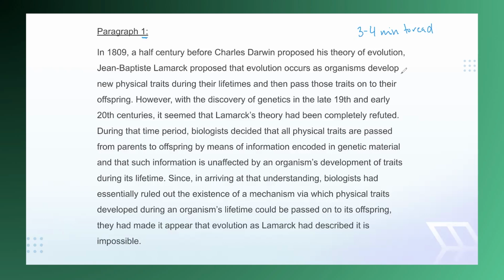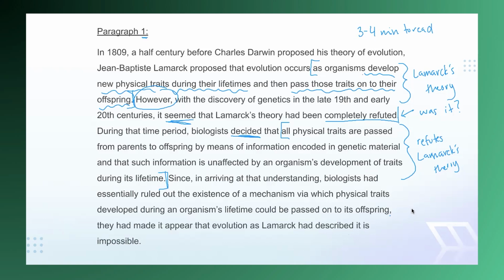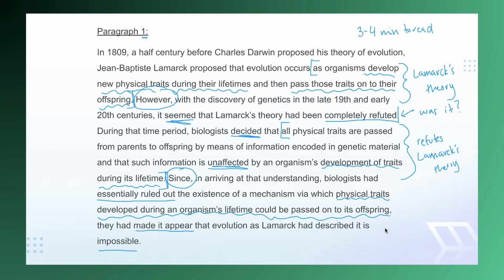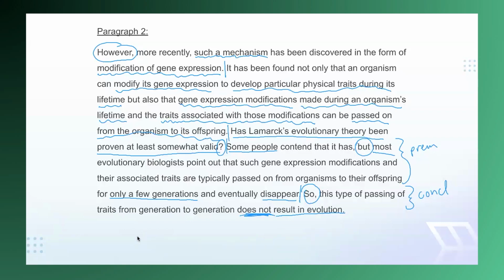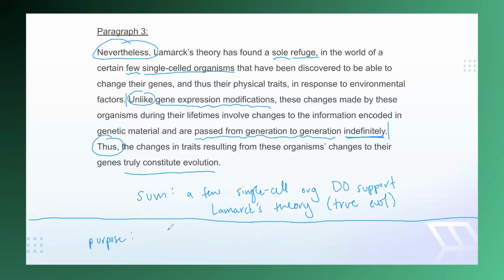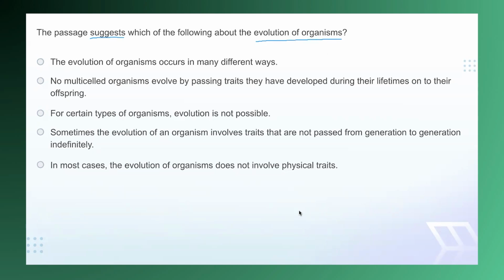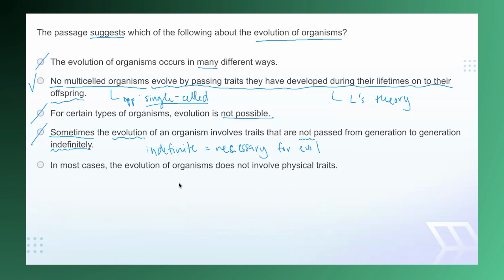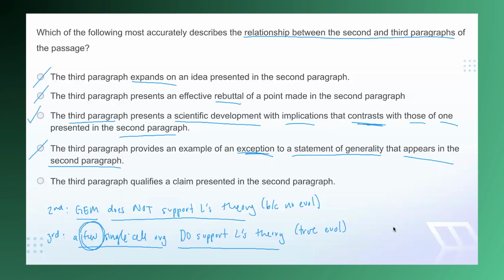Breaking Down 3 Hard GRE Reading Comprehension Practice Questions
Can you 100% this GRE RC passage? Most test takers can’t.

You can get every one of these GRE Reading Comprehension practice questions right without fully understanding every technical detail in the passage — and in this video, I show you exactly how.

I’m Erika with Target Test Prep, and today, we break down 3 extra-hard GRE Reading Comprehension questions tied to one dense, technical passage. Along the way, I teach my favorite GRE RC strategies for handling complex topics, tracking structure, identifying tone shifts, and staying focused on what actually matters.

We cover how to:
Read multi-paragraph passages efficiently
Identify main ideas without overreading
Track contrast language and conclusion signals
Answer primary purpose, inference, and structure questions
Avoid trap answers with extreme or vague wording
Use paragraph summaries to stay organized

If you’ve ever felt overwhelmed by a technical GRE passage — or found yourself rereading without clarity — this video will help you approach RC passages with more control and confidence.

How to break down complex GRE RC passages
How to identify the author’s purpose and structure
How to eliminate trap answers strategically
How to improve accuracy on hard verbal questions

Timestamps:
00:00 Intro
00:25 Paragraph 1
09:48 Paragraph 2
16:15 Paragraph 3
21:21 Question and Answer
34:40 Outro